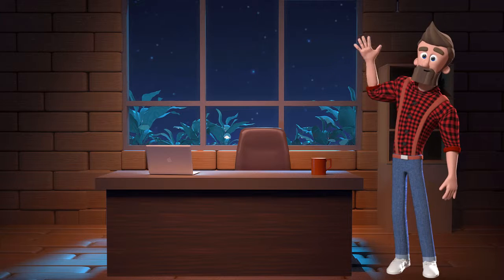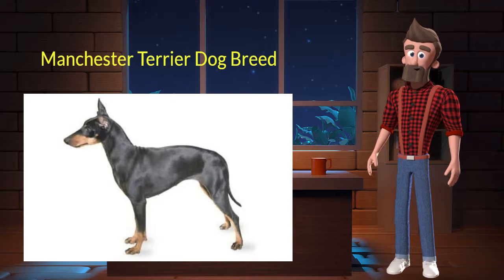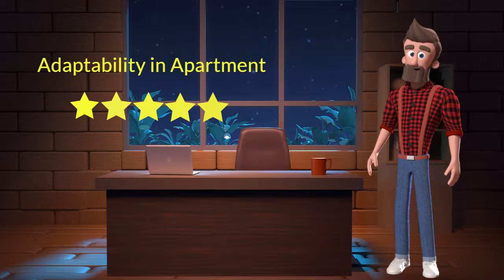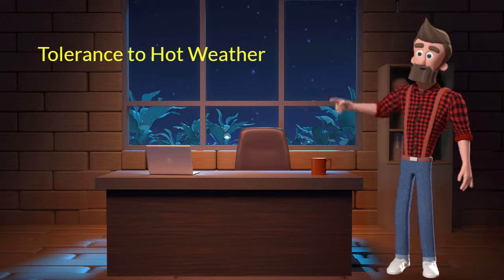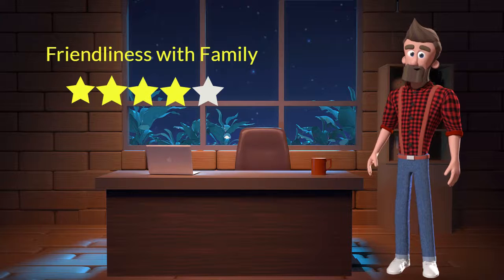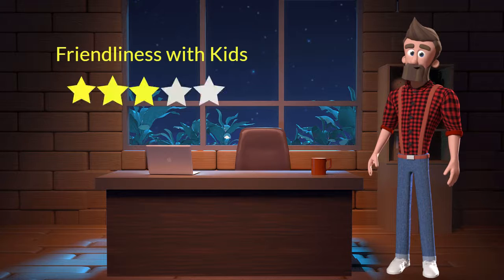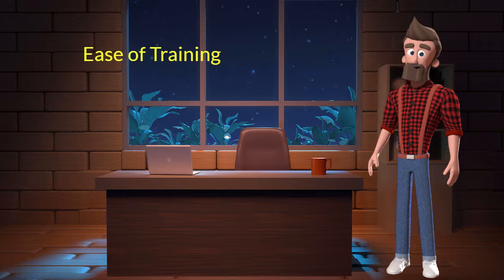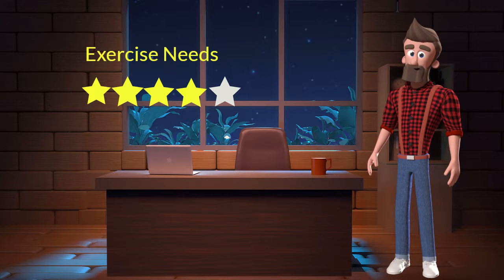Manchester Terrier Dog Breed Information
This lively, spirited dog breed is a true terrier. Bred in Manchester, England, for the common man’s sports of rat killing and rabbit coursing, he’s got game and he loves to show it. The Gentleman’s Terrier (as he is known in Victorian England) is not a sparring dog but loves a good chase, making him a flyball and agility rock star.